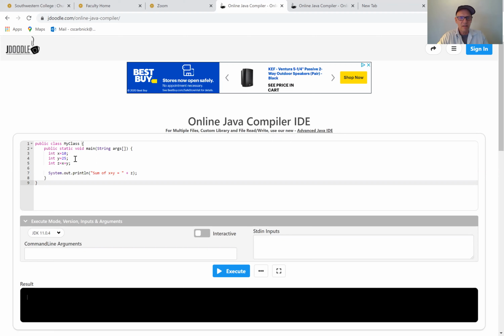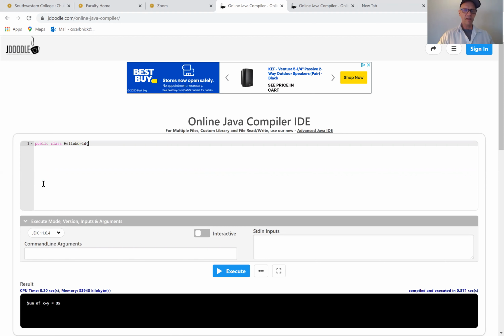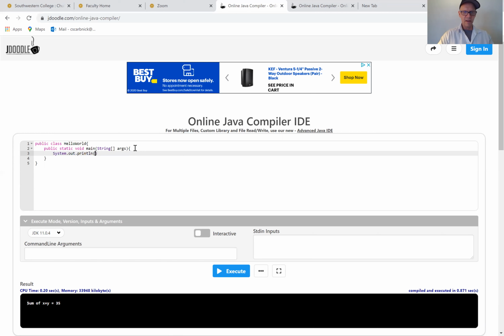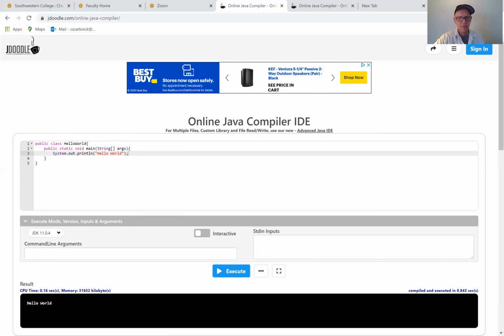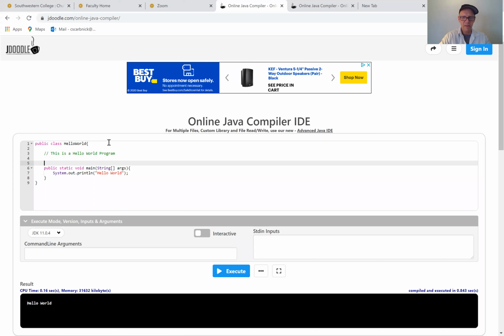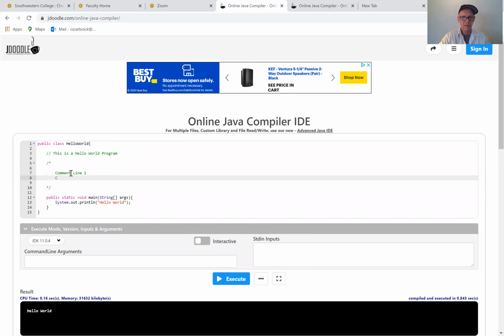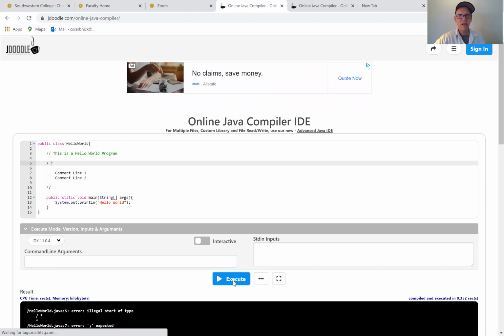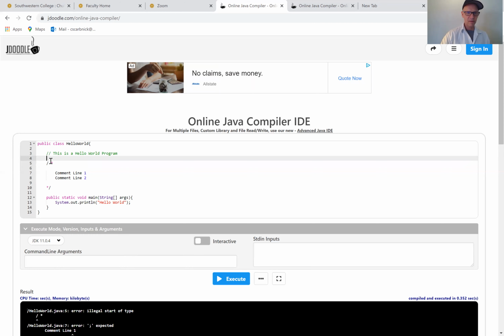JDoodle Programming Environment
This video shows how to use an online programming environment called JDoodle to write Java programs.   This is an alternative to the Eclipse programming environment.